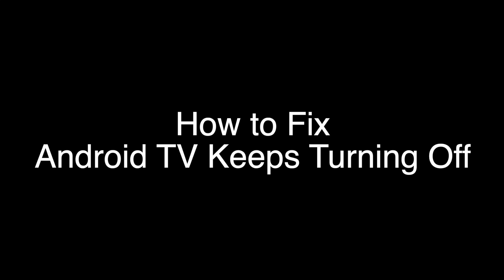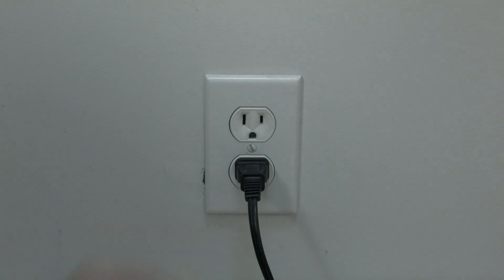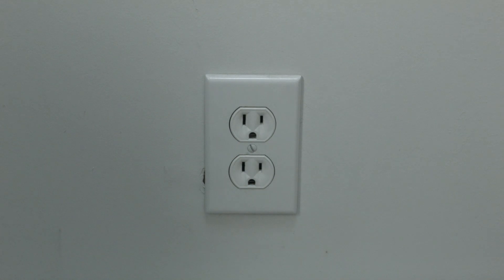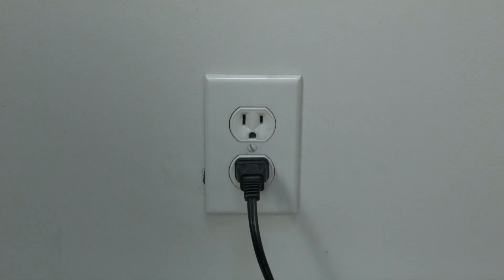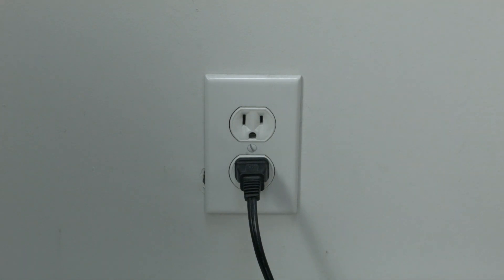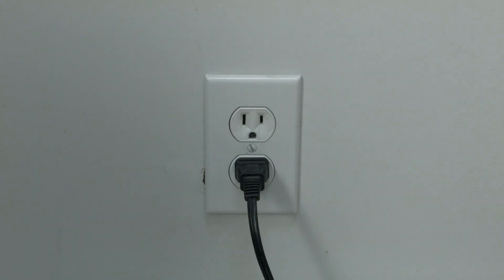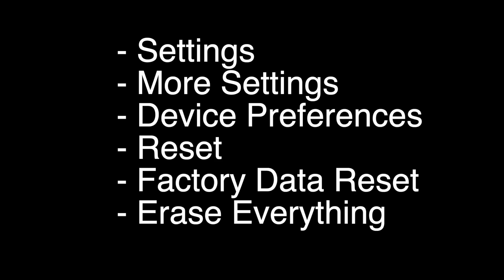Android TV Keeps Turning Off - Fix it Now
Android TV Keeps Turning Off